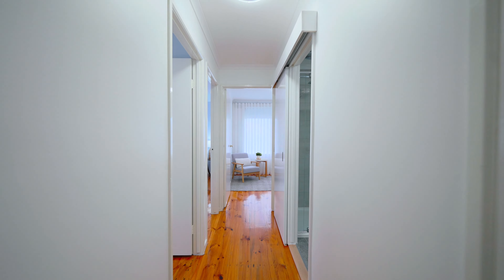41 Driscolls Rd Kealba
RealEstate Video